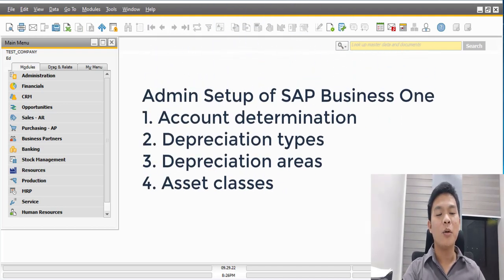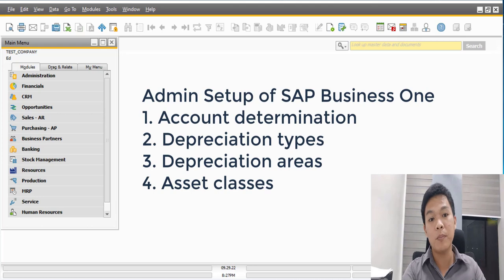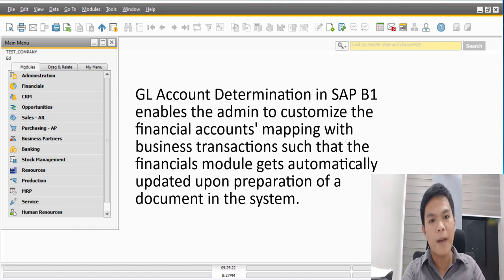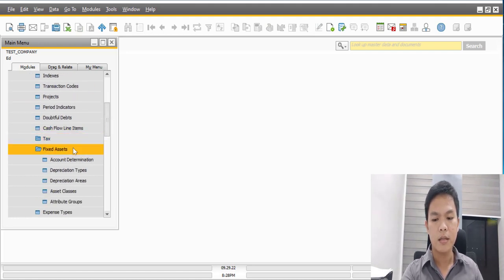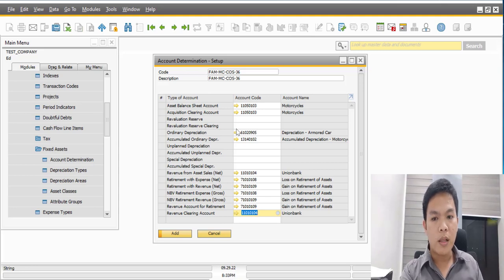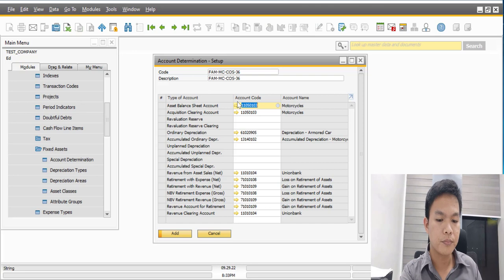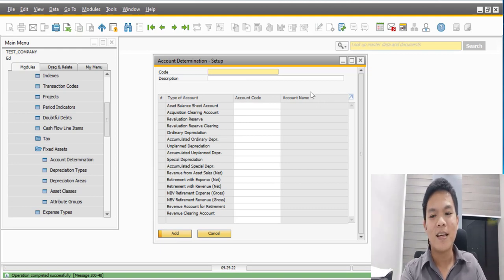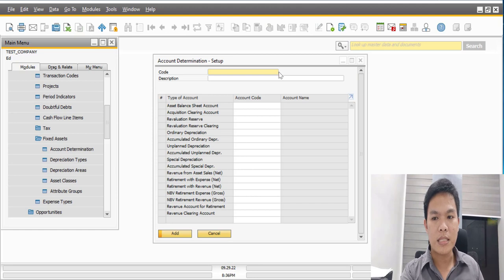SAP B1 Admin Setup for Fixed Assets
This tutorial covers the needed admin settings so we can use the Fixed Asset Module of SAP B1. The contents of this topic are as follows:

1:06 - Setting up account determination
7:51 - Depreciation types
10:06 - Depreciation areas, and
12:46 - Asset classes

If you want to understand the actual effect of the settings that we have set here, you can check how SAP Business One works with the users in various departments on the link below.

Content Keys:
1. GL Account Determination in SAP Business One enables the admin to customize financial accounts' mapping with business transactions such that the financials module gets updated upon creating a document in the system.
2. Depreciation types are used to define the different calculation methods for fixed assets. It depends on your organization whether you need the straight-line method, the declining balance method, immediate write-off, and other calculation methods.
3. The depreciation area is used to calculate different values in parallel for the same asset. This may be required for management reports, tax reports, costing, and others.
4. The asset class setup is important so that the assets can be properly classified by the fixed asset users.